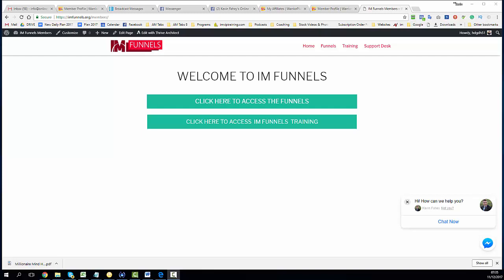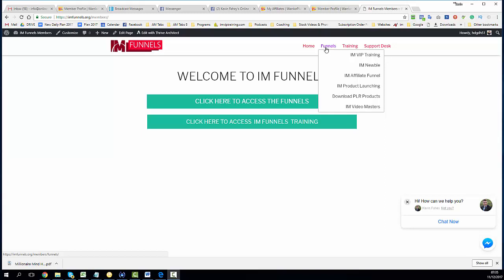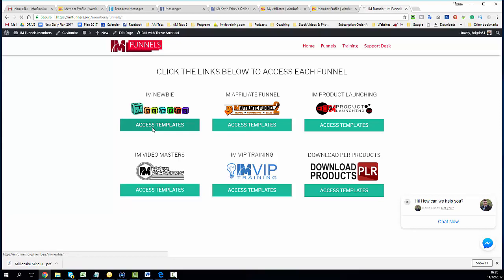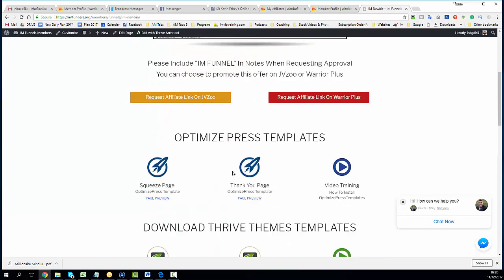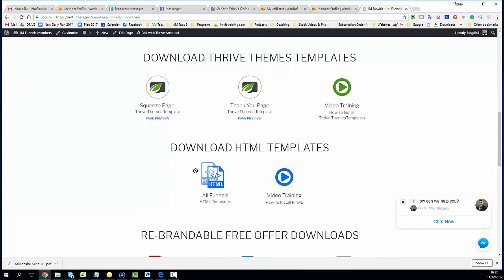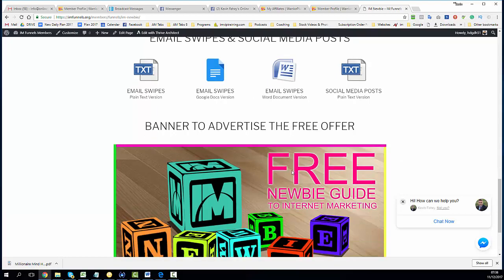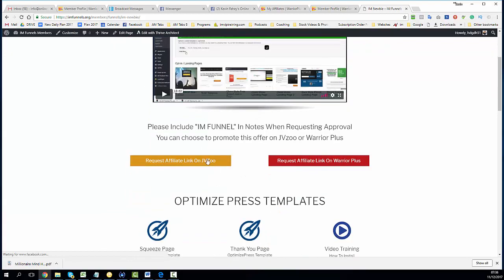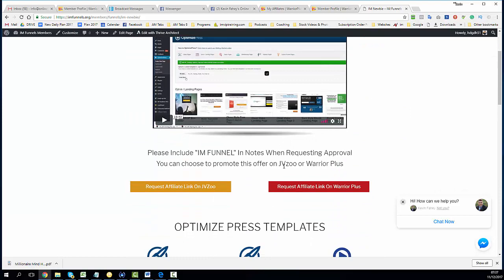What Is IM Funnels